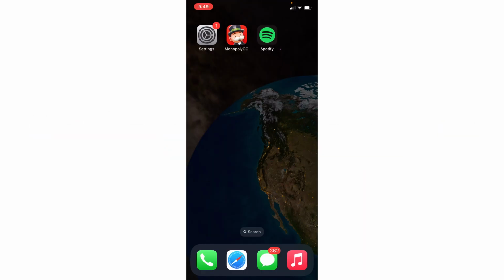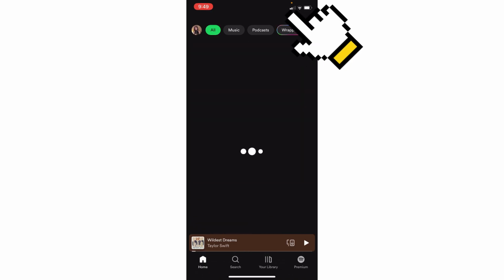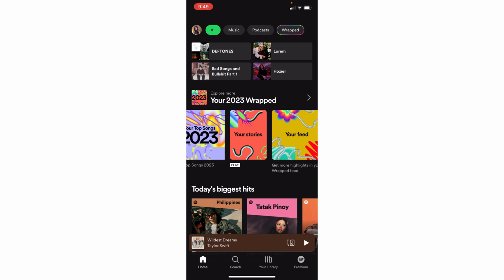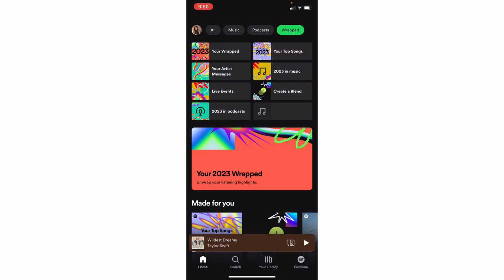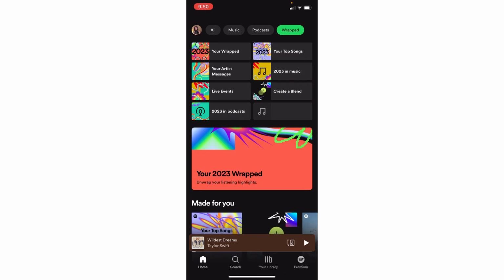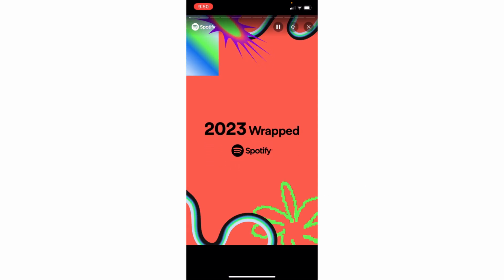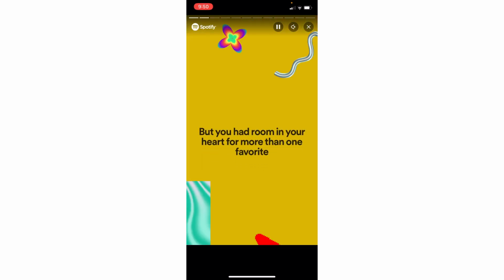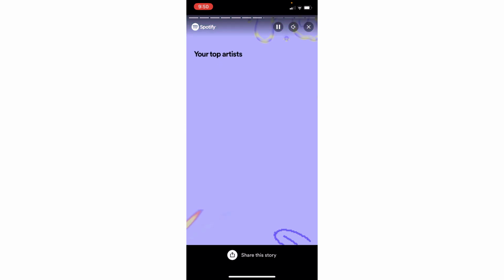How to Find Spotify Wrapped 2023 (Tutorial)